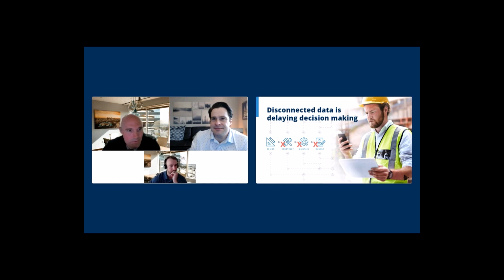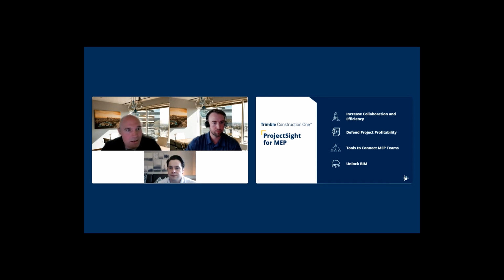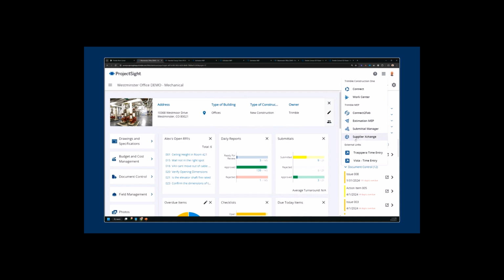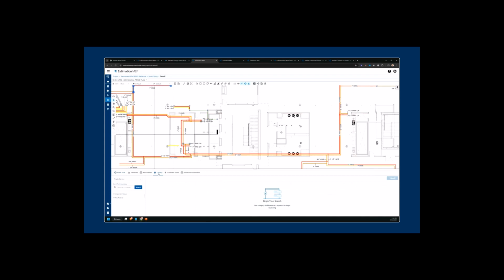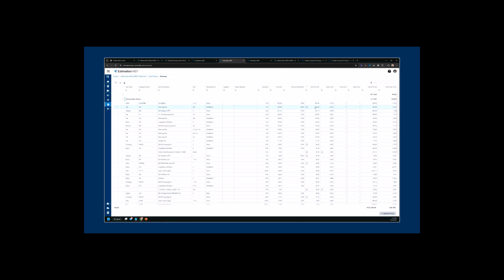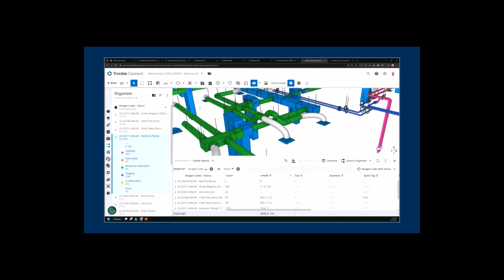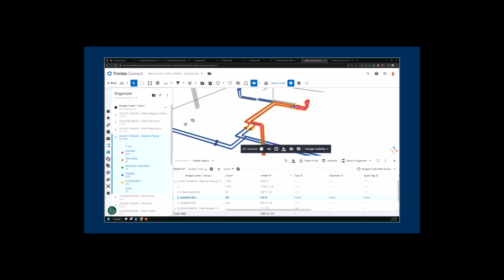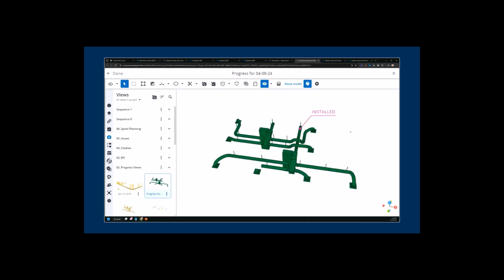Connecting Projects with Trimble's ProjectSight for MEP Webinar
The third and final webinar of The Key to Success: Project Management series targets MEP contractors.

Being connected throughout a project should be the norm, not the exception. ProjectSight for MEP connects people and workflows so you can run a better, more profitable business.
Our experts will discuss common issues faced while working on projects and will demonstrate applicable workflows to resolve these issues. The webinar will include ProjectSight for MEP workflow demonstrations on how to easily manage and share project documentation, drawings, financials, models, submittals, change orders, and fabrication spools.